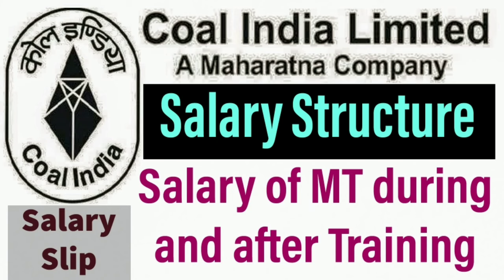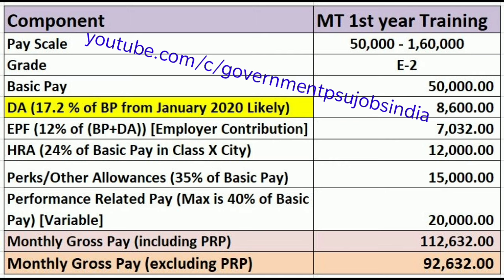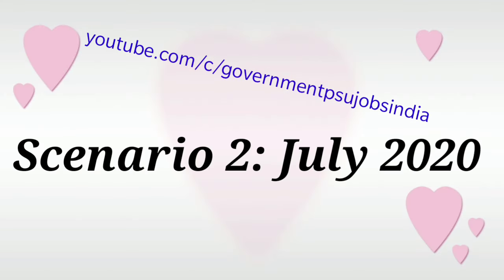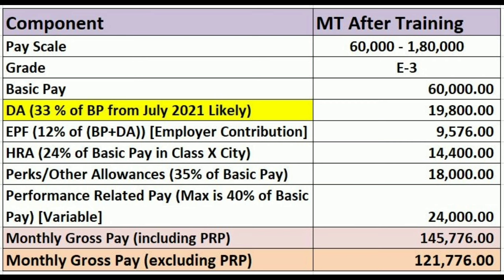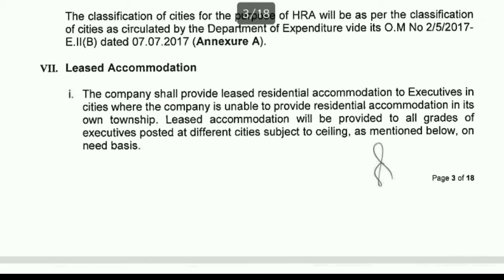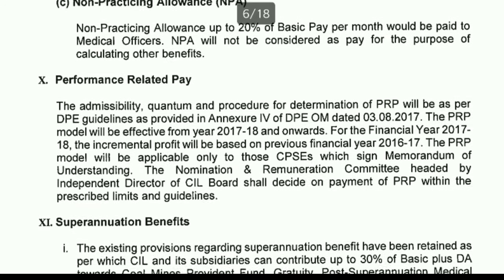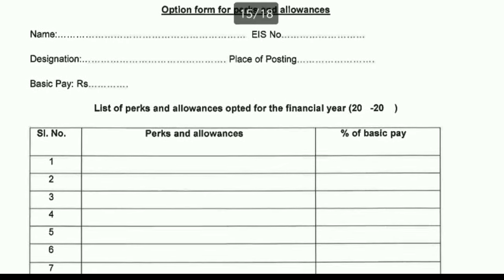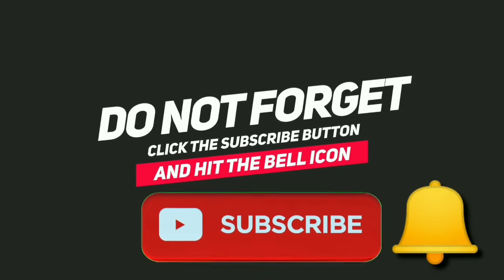Coal India Salary Slip, Coal India Salary Structure, Coal India MT Salary Slip, CIL Salary Slip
PSU Salary Structure
Government Salary Structure
CDA
IDA